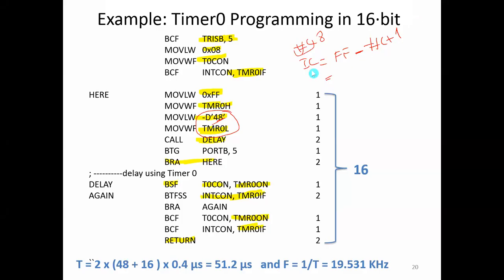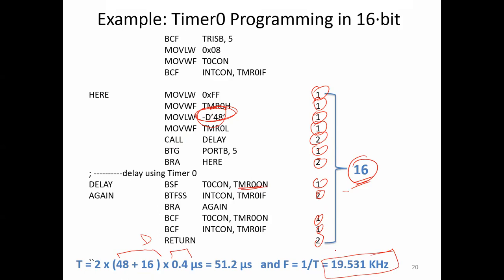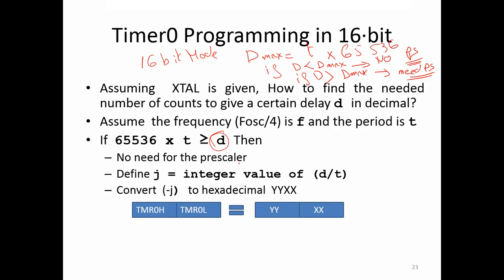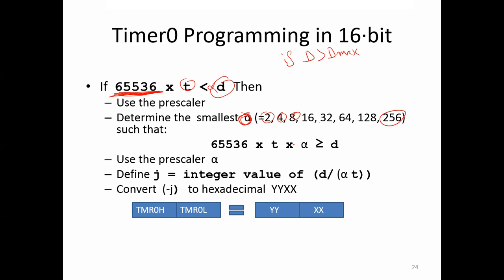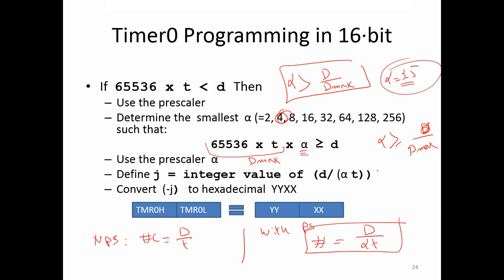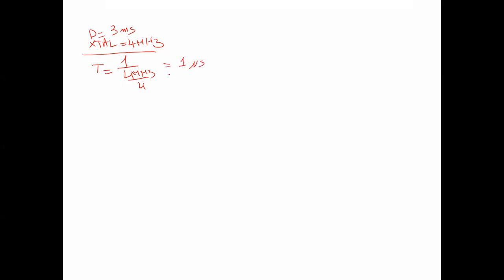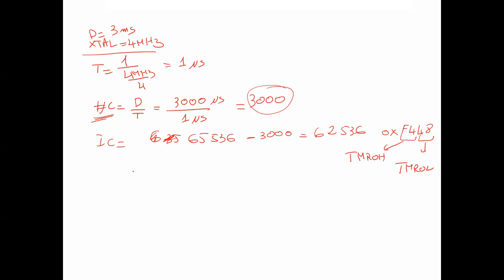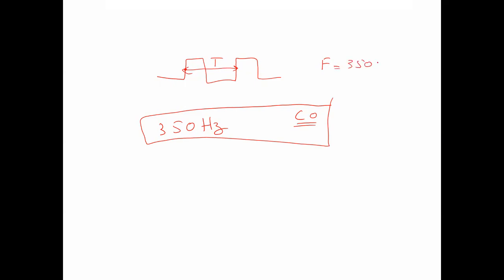Timer Part 2